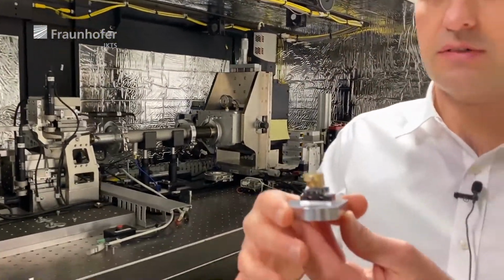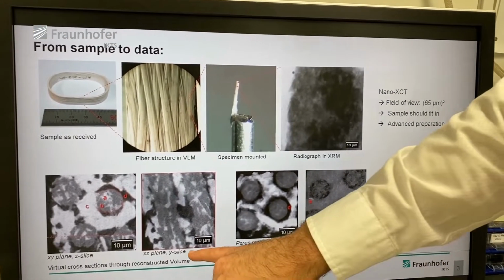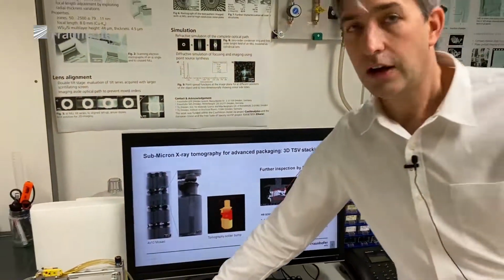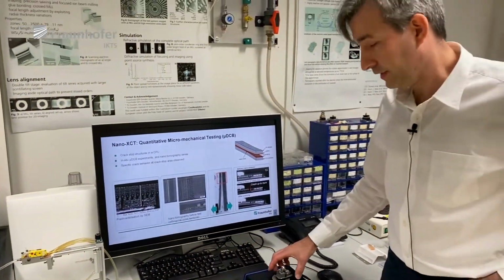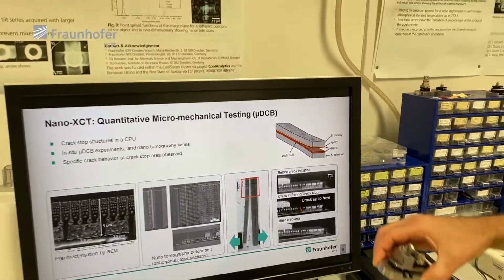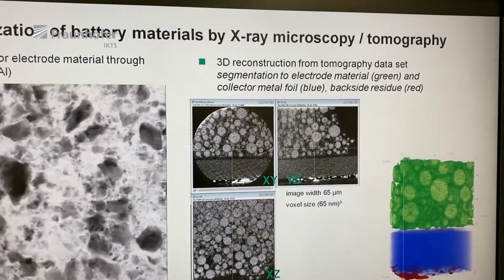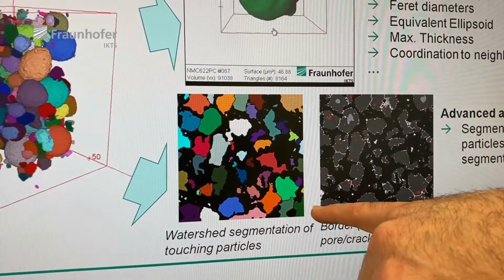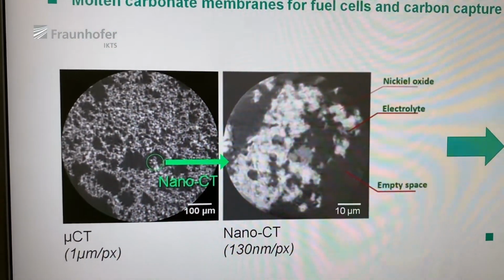A tour through the x-ray lab at Fraunhofer IKTS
Dr. Jürgen Gluch works in the Nanoscale Materials and Analysis group at Fraunhofer IKTS. Today he leads you through the x-ray lab and introduces you to the nano x-ray tomography tool. This is an x-ray microscope which makes enlarged images of very tiny samples with a very high resolution of up to 50 µm. With this tool you get the 3D information of the outer shape and about the inside of the sample without destroying it.